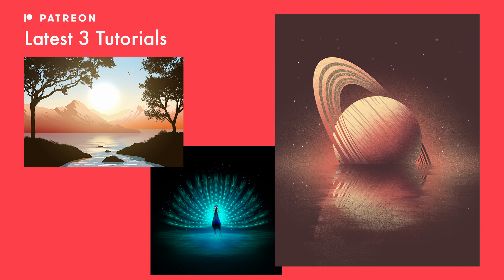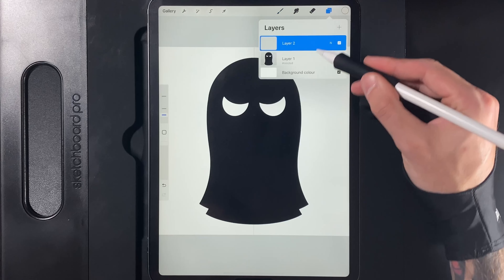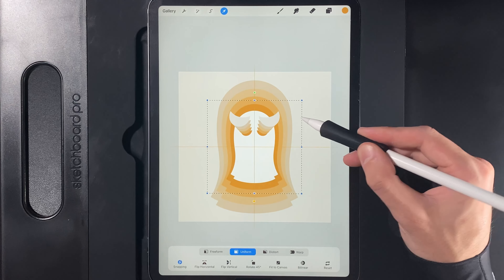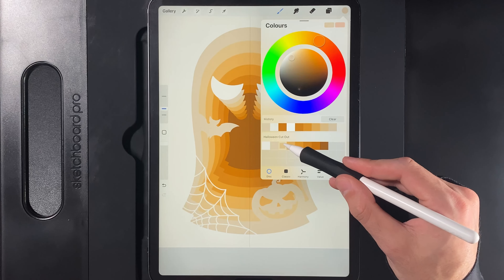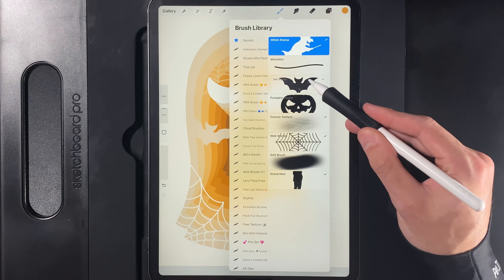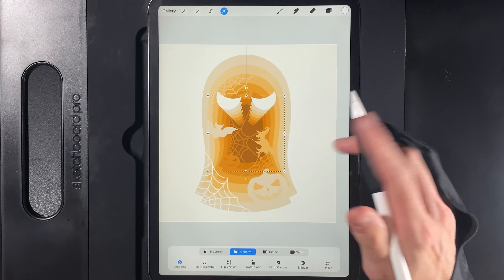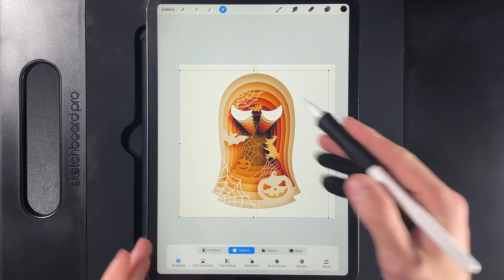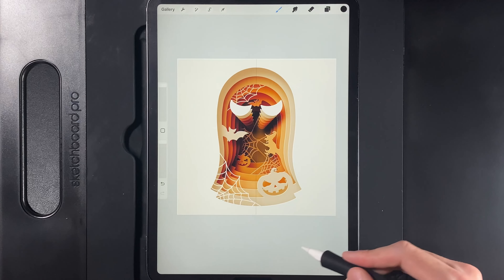Halloween Ghost Paper Cut Out - Procreate tutorial 96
Welcome to a Procreate step by step tutorial, in a series of draw along with me videos for beginners. In this series I hope to educate you on the tools procreate has to offer, with each video having used new tools. Enjoy this spooky halloween tutorial.

MY EQUIPMENT
Paperlike screen protector: